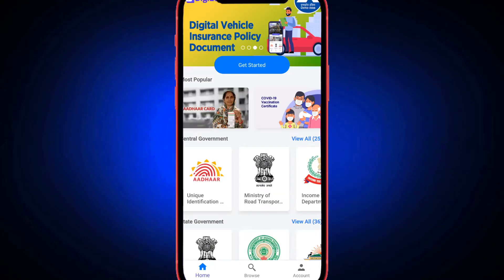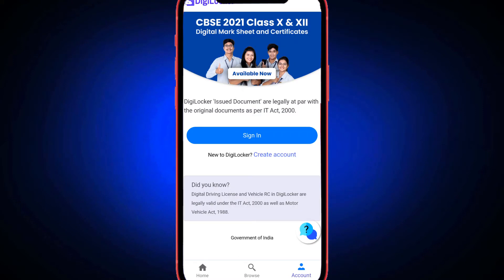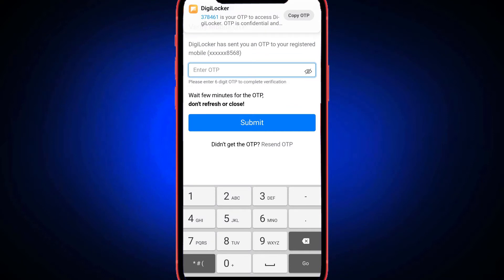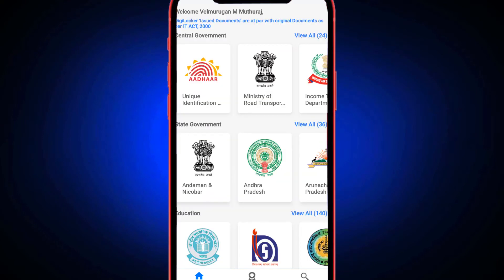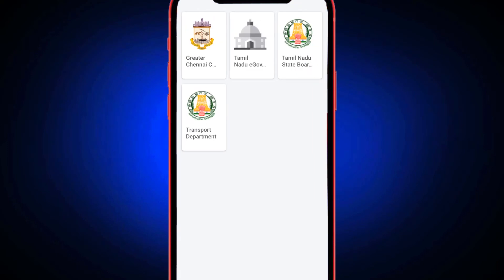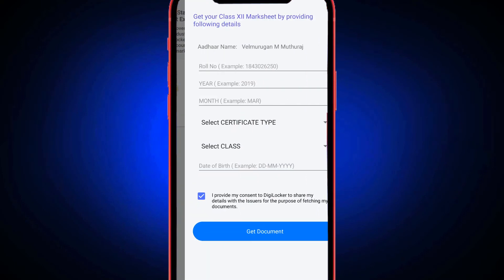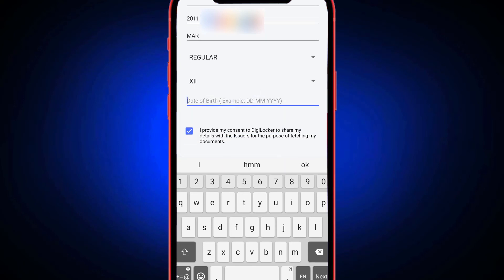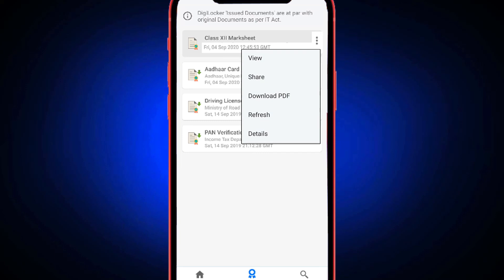10th, 12th Marksheet download online | download PAN , Aadhar from online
In this video i have explained , how to download the 10th marksheet, 12th marksheet, PAN card, Aadhar card, Birth certificate, License from online in tamil. We can easily download the certificated using this method.